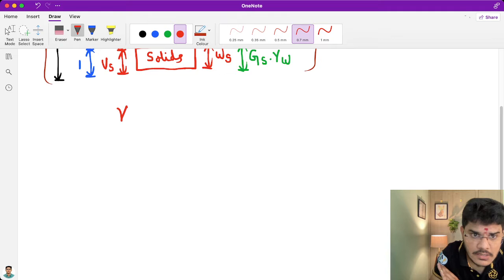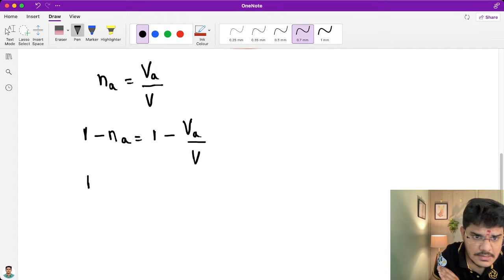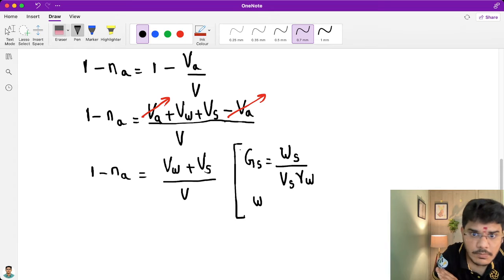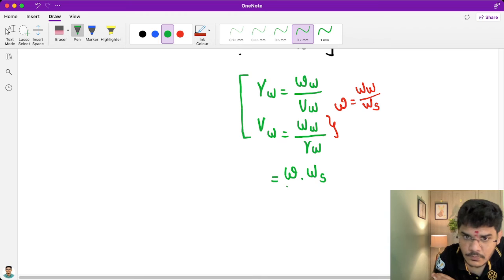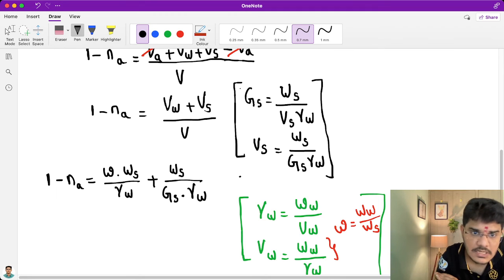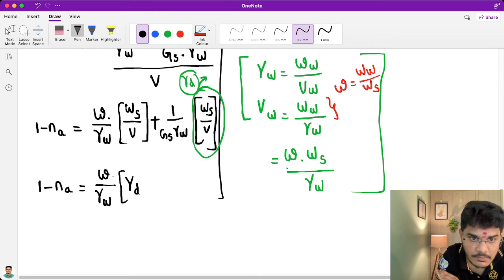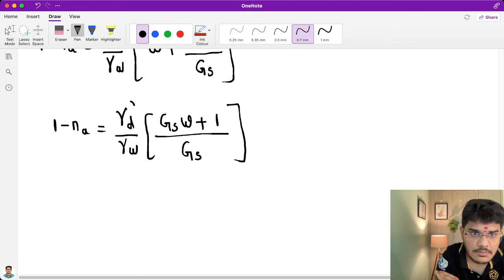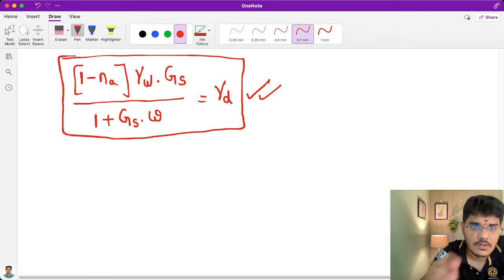Target GATE ESE | Geotechnical Engineering | Soil Water Relationships - Formula 9| % AIR VOIDS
In this video ,Venkatesh will be deriving the soil water relationships –formula 9

16.Soil water relationships –formula 1